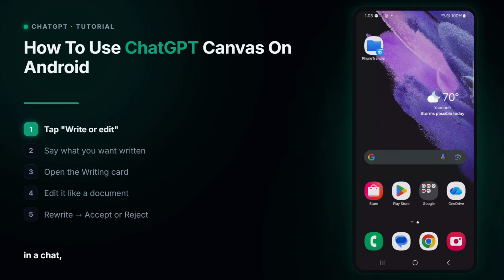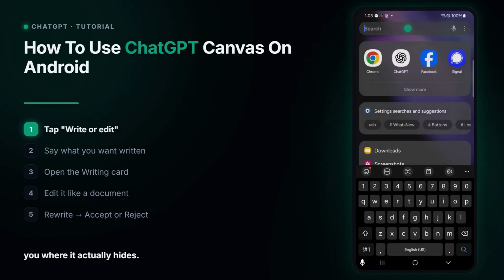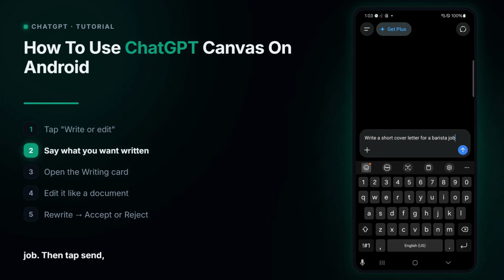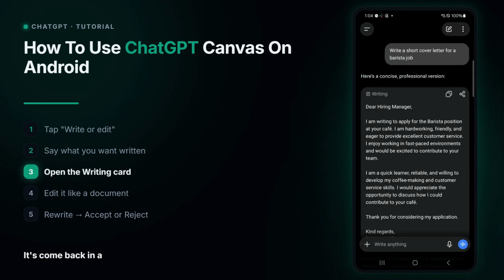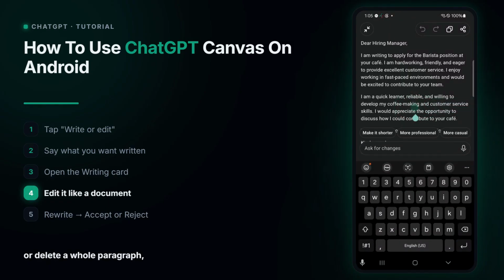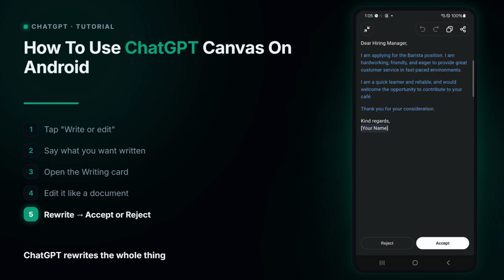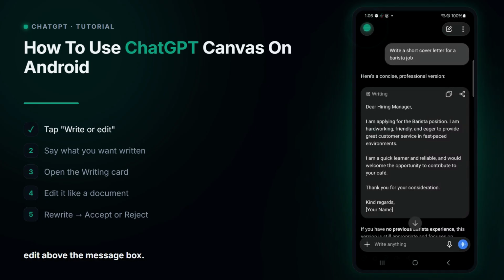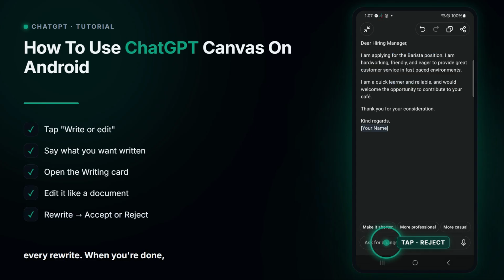How To Use ChatGPT Canvas On Android (Write & Edit)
Canvas turns a ChatGPT answer into a proper document you can edit, rewrite and tweak line by line —
but on Android there's no button called "Canvas", so most people never find it. This step-by-step
tutorial shows exactly where it hides and how to use the whole editor.

⏱ Timestamps
0:00 Intro + where Canvas actually hides
0:30 "Write anything" — telling it what you need
0:52 The Writing card — tap it to open the canvas
1:10 The editor: undo, redo, copy, share, and live editing
1:30 Make it shorter → the blue rewrite → Accept or Reject
1:54 Quick recap

Steps in short:
1. Open ChatGPT on a new chat
2. Just above the message box, tap "Write or edit" (the box now says "Write anything")
3. Type what you want written and send it
4. The answer comes back as a "Writing" card — tap it to open the full canvas
5. Edit the text directly, or use undo / redo along the top
6. Use the buttons at the bottom — Make it shorter, More professional, More casual — or type your own
   request in "Ask for changes"
7. Every rewrite shows up in blue with Accept and Reject, so nothing changes until you say so
8. Copy or share to get the finished document out of the app